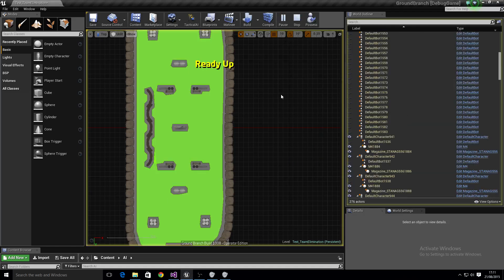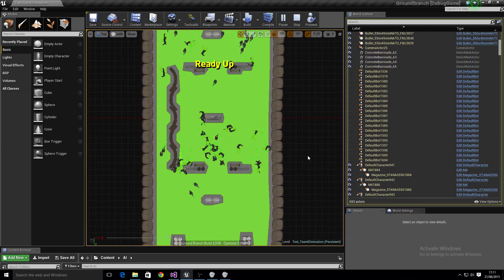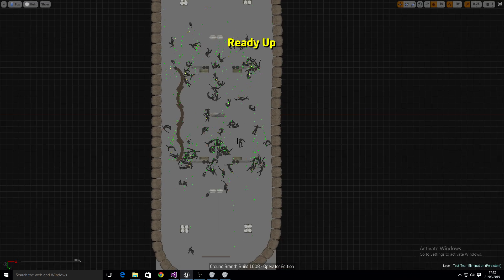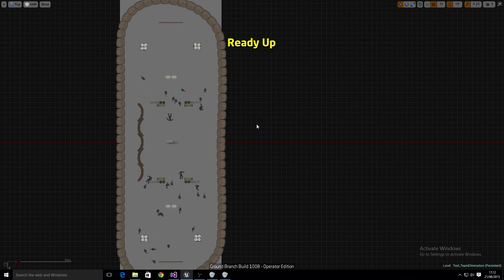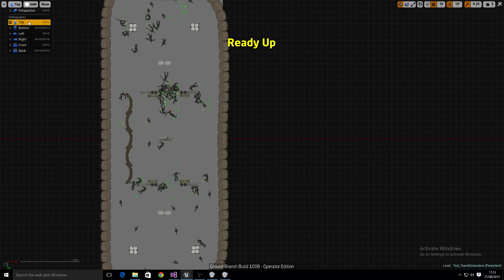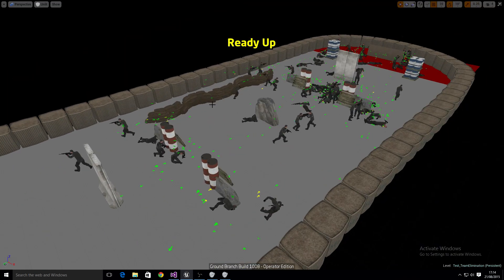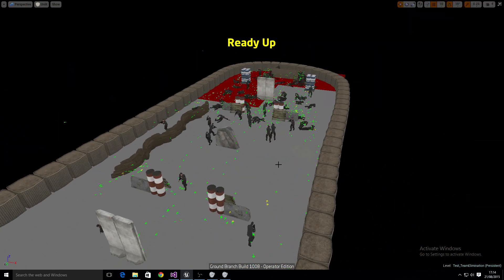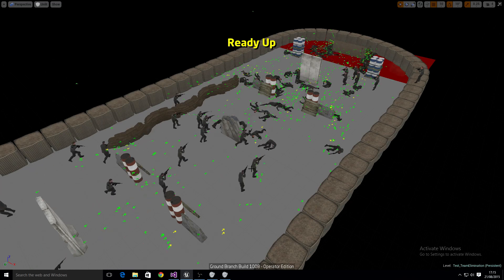AI Squad Test Level Footage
Quick test footage I grabbed while working on code for Ground Branch